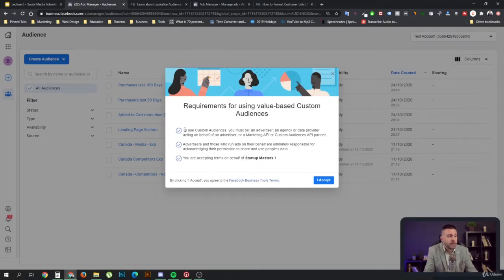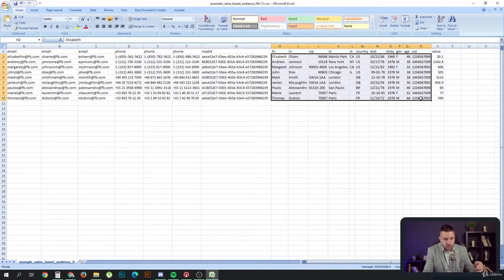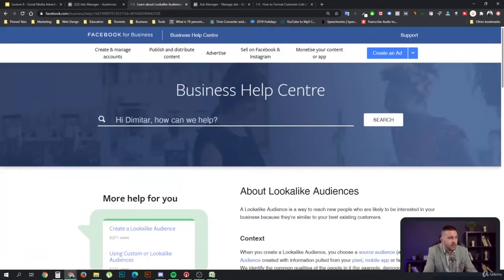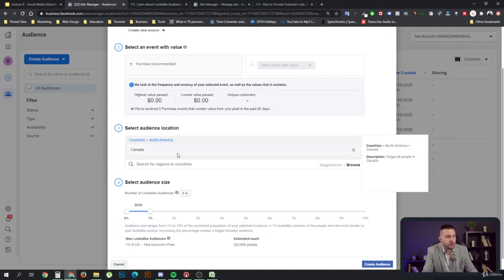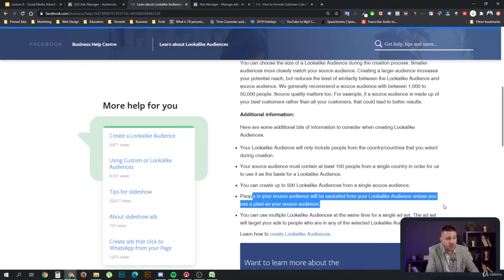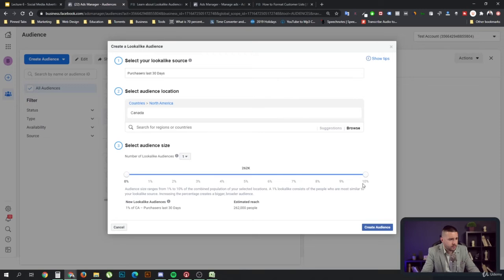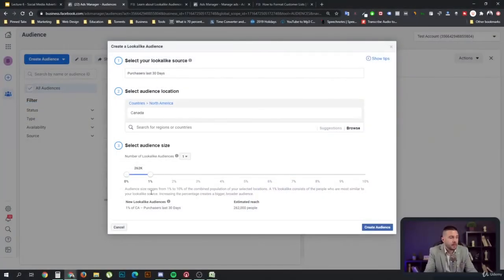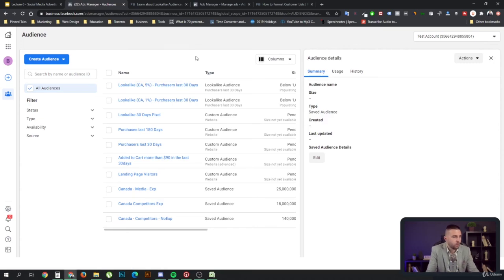Lookalike Audiences|Facebook ads|Facebook marketing|Facebook business page|Insurance